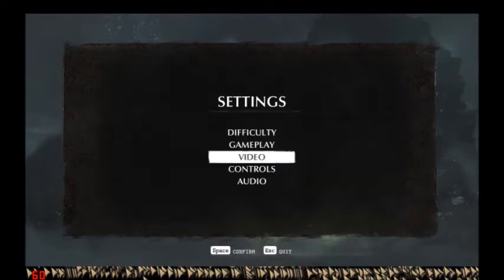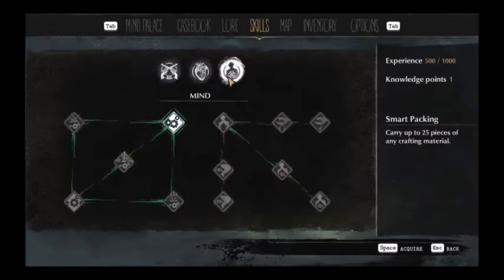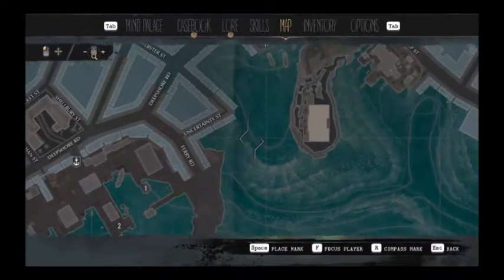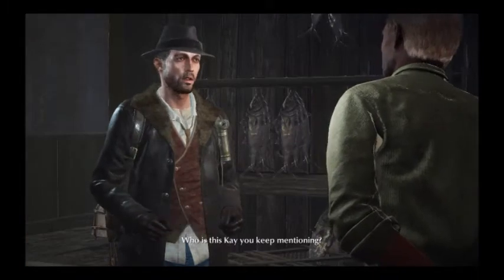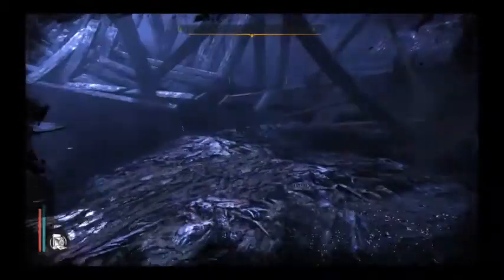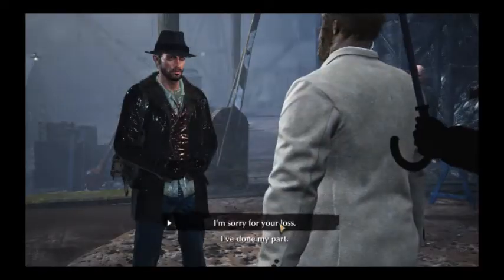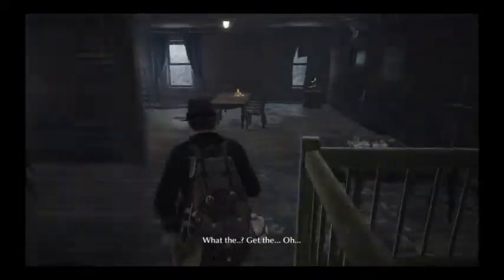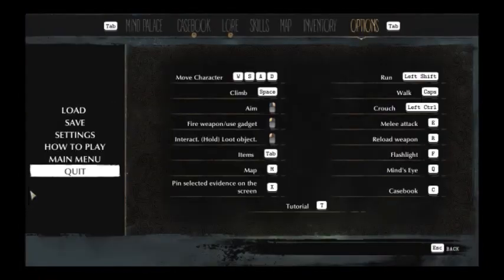Lets RePlay The Sinking City Part 1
Been sitting on the first couple vids of this for awhile...might as well upload them, still not sure when I'll get more recorded and uploaded for awhile.

Welcome to my The Sinking City Lets RePlay Series, The Sinking City is by Frogwares and by Bigben Interactive, basically Call of Cthulhu meets Vampyr and Murdered: Soul Suspect, enjoy.